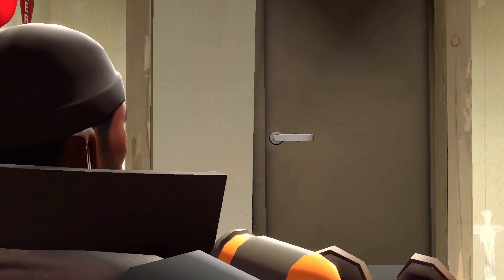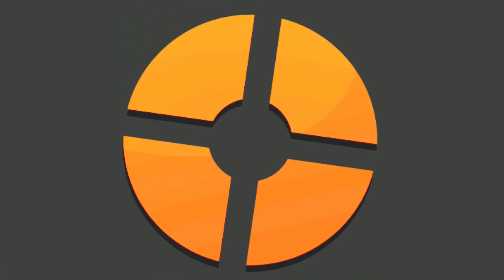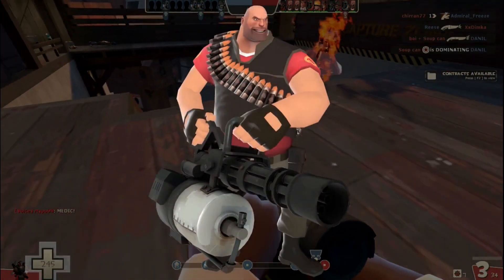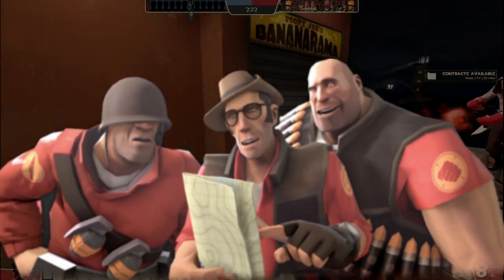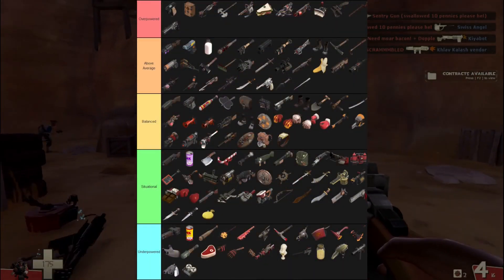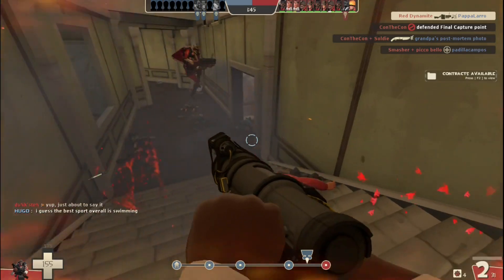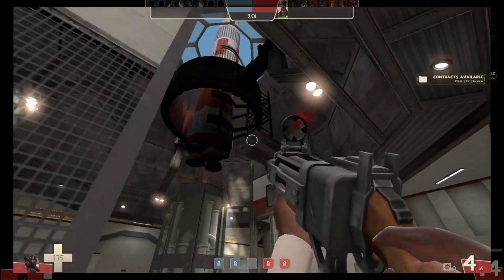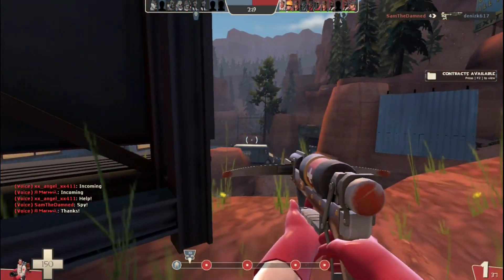The Destructive Defense [TF2]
My new years gift lmao
0:00 start
2:37 The classes
6:59 The weapons
9:04 The maps n more
10:55 closing remarks and outro
music used
gran turismo 4 soundtrack
grand turismo 3 soundtrack
quartz quandrant good future
tf2 classic sound track

special thanks to NotsamG go check out his channel ngl
anyways have a good one!